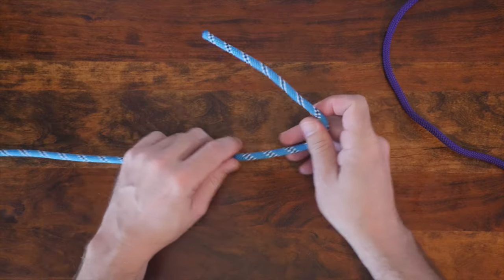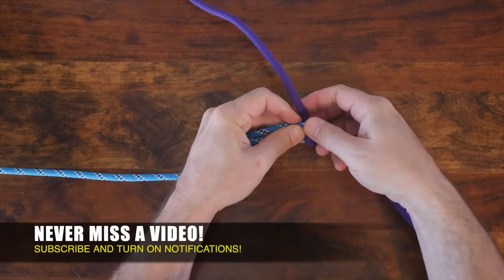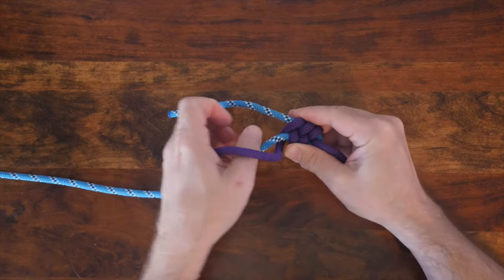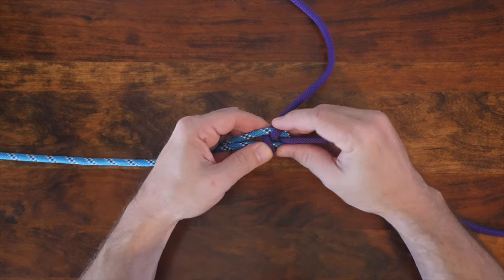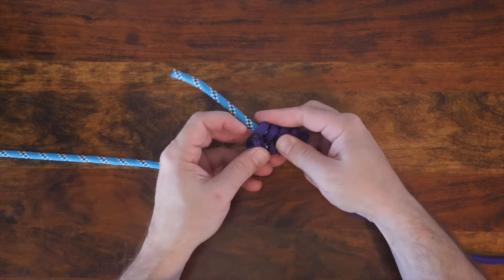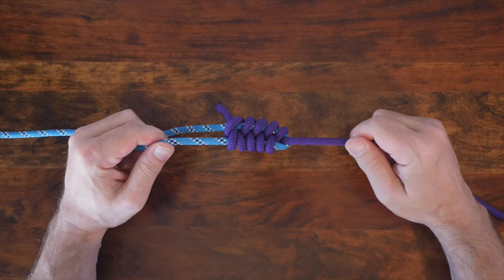How to Tie the RACKING BEND in 60 SECONDS!! | How to Tie Two Ropes Together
How to Tie the RACKING BEND in 60 SECONDS!!

The Racking bend is a great way to tie two ropes together, especially two ropes of different thickness.

Found this video useful or entertaining? Want to thank me but don't know how?

My Links

Paracord (Perfect for any project)
Paracord Bracelet Buckles (Perfect for Bracelets)
3/8” Braided Rope (Lightweight Strong Versatile Rope for Camping, Survival, Knot Tying)

4 Piece Stainless Pot Set
Folding Bow Saw

(help me create as a full-time gig)